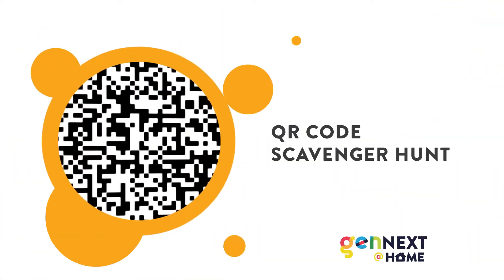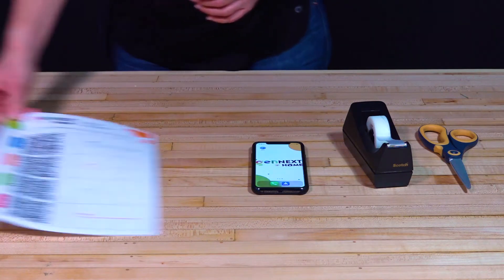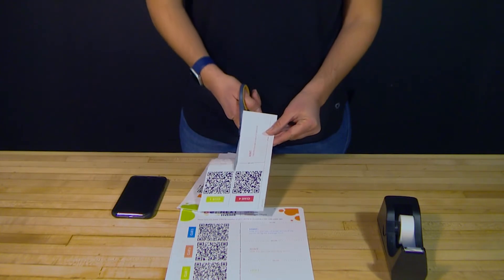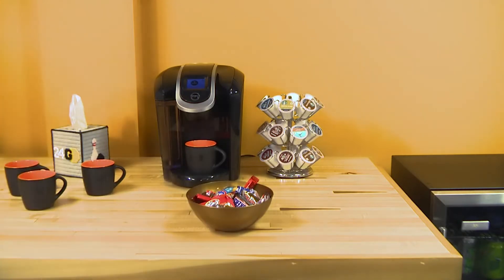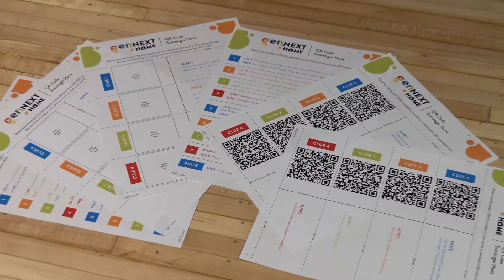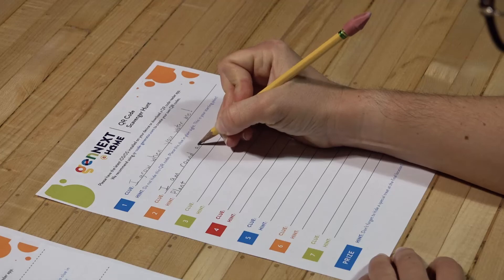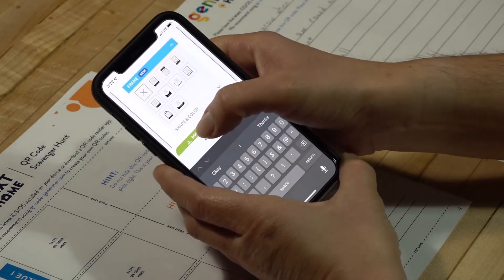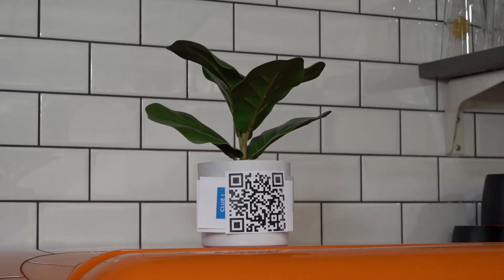genNEXT@Home | Ep. 3 – QR Code Scavenger Hunt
24GenNEXT, 24G's STEAM program to engage, educate, and empower tech-learners, goes virtual in our new genNEXT@Home video series! In this third episode, genNEXT scholars will learn to harness the power of QR codes to not only experience a 24G-created scavenger hunt, but create their own original QR code scavenger hunt.

24G is a digital transformation agency that creates and builds software and digital solutions for some of the world’s biggest brands.